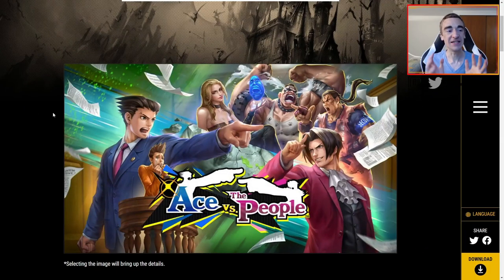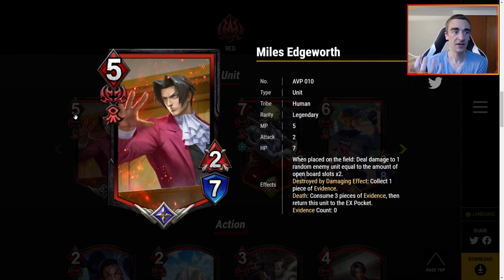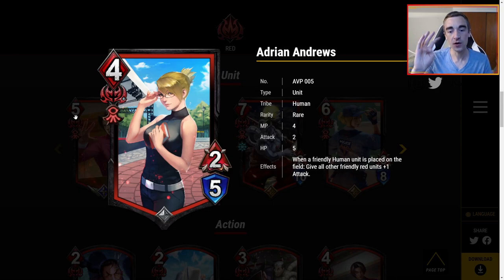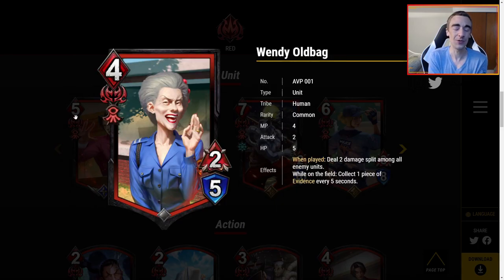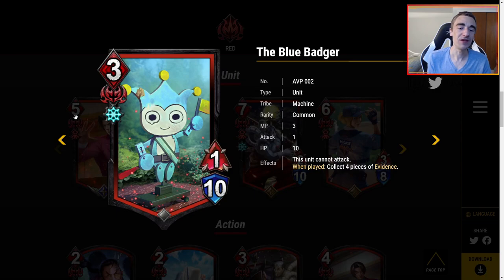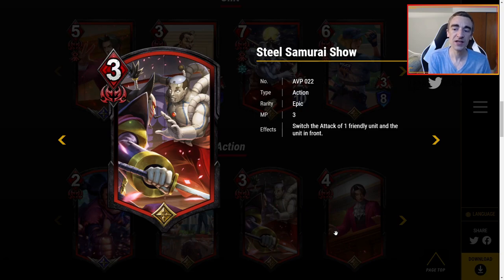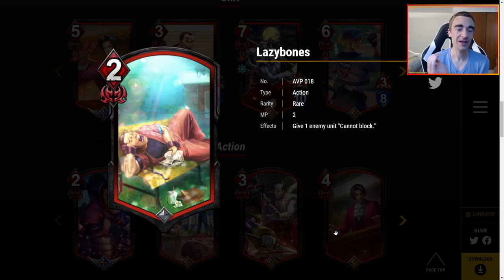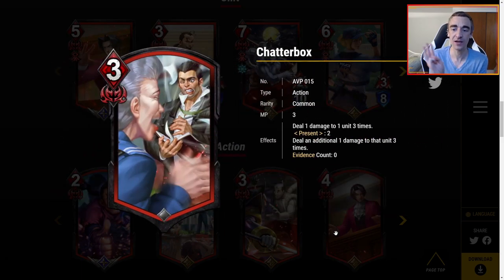Ace Vs. The People Card Review: Red|Teppen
Talking about all the red cards from the new Teppen set Ace Vs. The People.